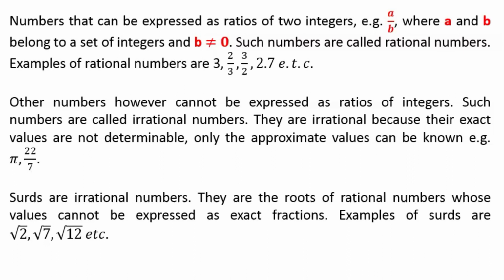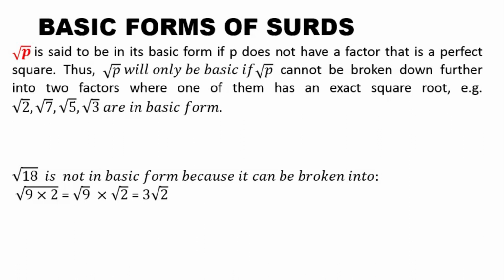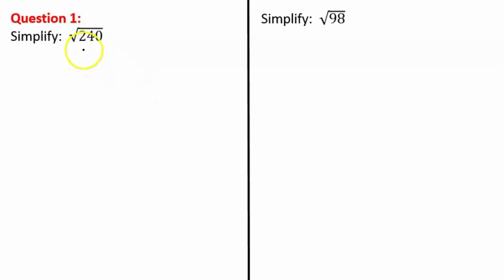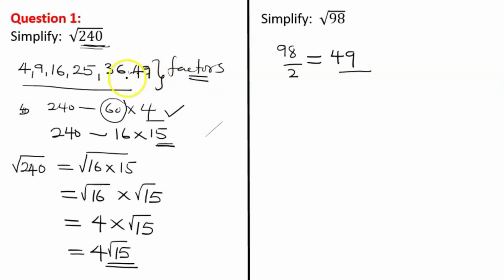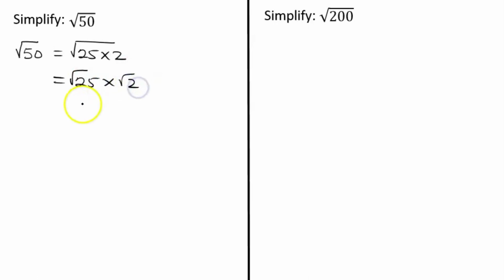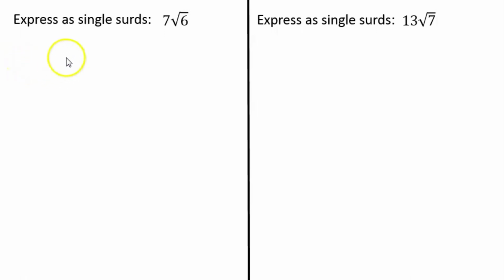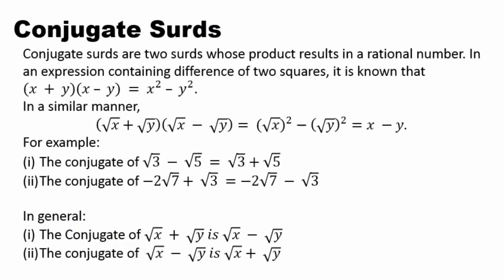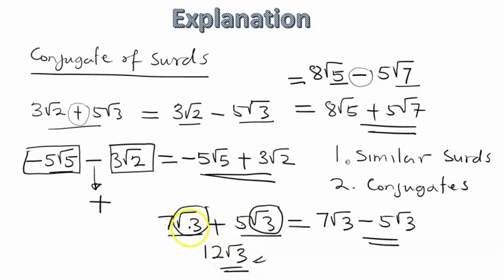Mastering Surds Operations: Addition, Subtraction, Multiplication, Division, and Rationalization 1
Welcome to our in-depth tutorial on surds operations! This video is designed for secondary school students looking to strengthen their understanding and skills in dealing with surds. We cover everything from the basics to more complex operations, including addition, subtraction, multiplication, division, and rationalization of surds. By the end of this video, you'll be confident in handling any surd-related problems in your math exams and homework.
What You'll Learn:
• Understanding the nature of surds
• Tips for simplifying surds efficiently
Chapter Details:
1. Introduction to Surds - Learn what surds are and why they are important in mathematics.
2. Addition and Subtraction of Surds - Step-by-step guide on how to add and subtract surds.
3. Multiplication of Surds - Techniques for multiplying surds effectively.
4. Division of Surds - Learn how to divide surds and simplify your answers.
5. Rationalization - Master the method of rationalizing the denominator to simplify expressions.
Conclusion:
We hope this video helps you master surds operations. Practice regularly and use the provided resources to enhance your skills. If you have any questions, leave them in the comments section below. Happy learning!